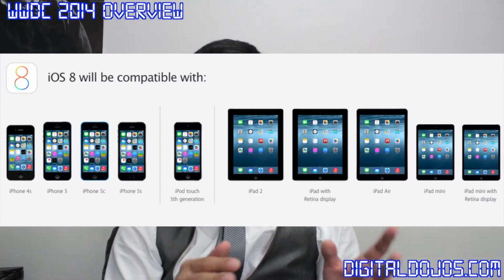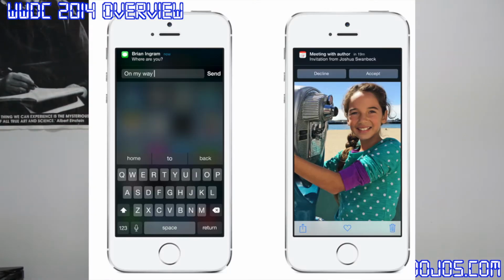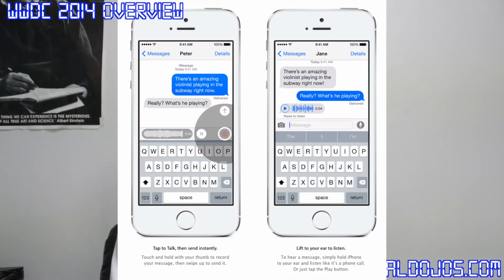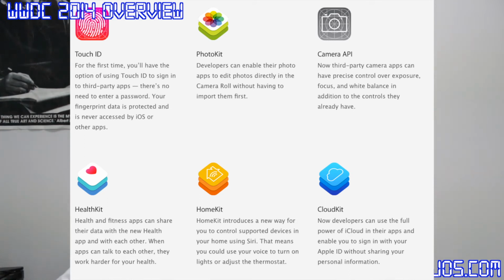WWDC 2014 Recap/Thoughts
A recap of WWDC 2014 by Apple and my own thoughts on the announcement of iOS 8 & OS X Yosemite.

What are your thoughts on the event?